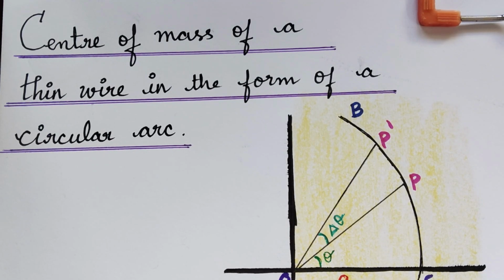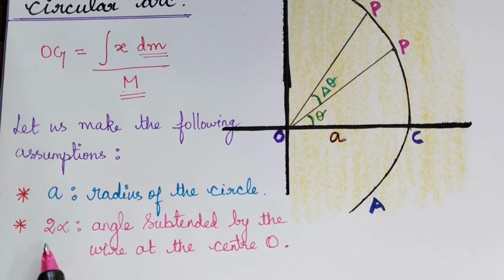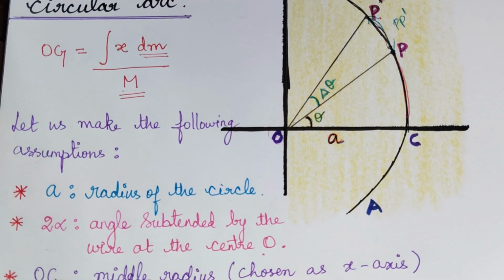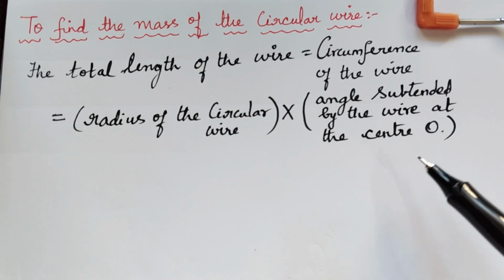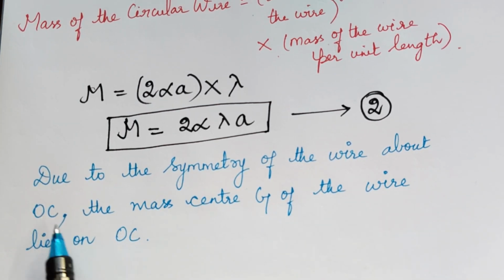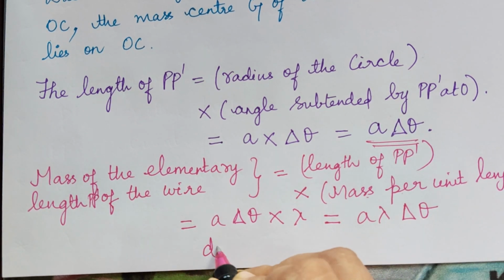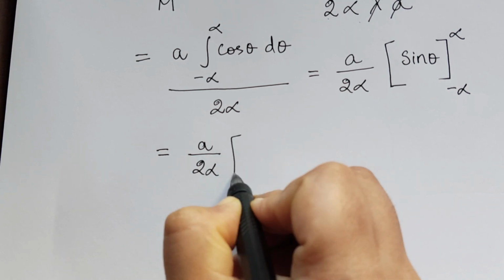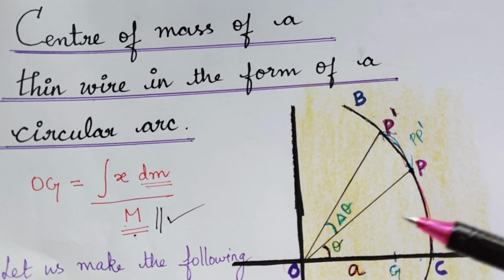centre of mass of a thin wire in the form of a circular arc || mechanics